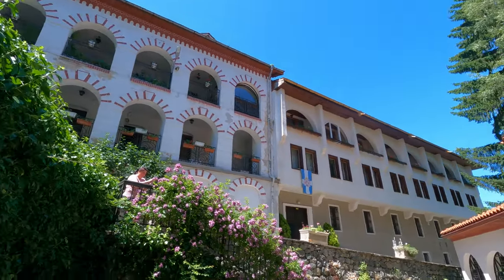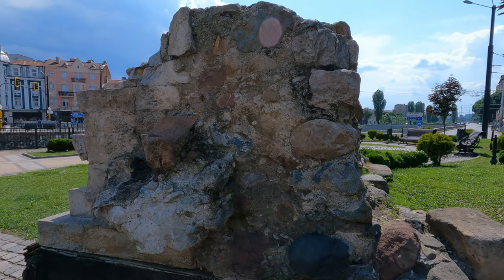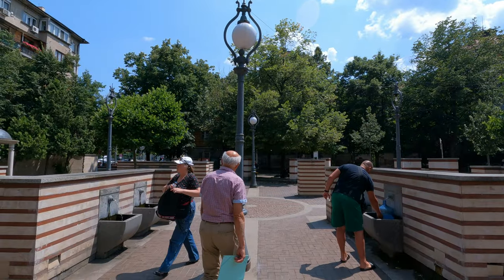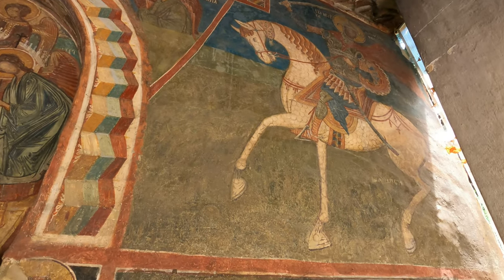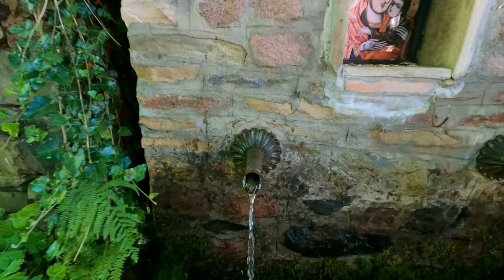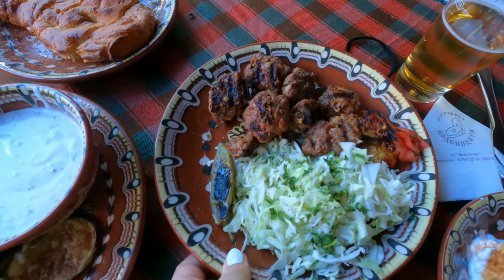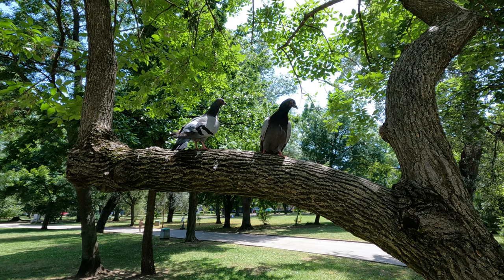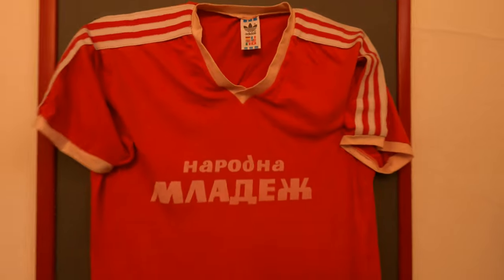Hidden Gems in Sofia: Episode: 3 Dragalevtsi Monastery, Mineral Water Taps, Trabant and Raketa Rakia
Hello guys!

Thanks for coming to watch my videos and to those who are new you are more than welcome to join me.

Today I will continue with the hidden gems in Sofia. I have already published two videos on this topic and now I would like to add some more places to this list.

In today's episode I will focus mainly on places that are not so hidden but they have more of a local vibe.

I hope you will enjoy this video and if not I hope to catch you next time.

This is a link to the "Off the Beaten Track - SOFIA  Episode 1 (in case you have not watched it already):

You can find the other episodes on my playlist - Hidden Gems SOFIA.

0:00  Introduction;
0:52  Lion's Bridge;
2:06  The Mineral Water Taps;
3:34  The Dragalevtsi Monastery (plus Restaurant Vodenitsata)
7:02  The Monument of Trabant;
7:27  Zaimov Park and Raketa Rakia Bar;